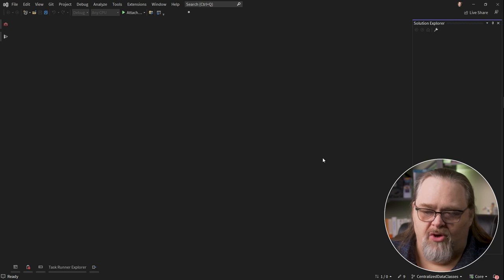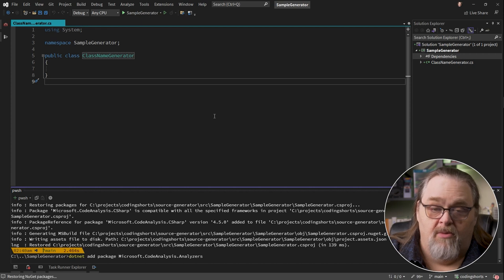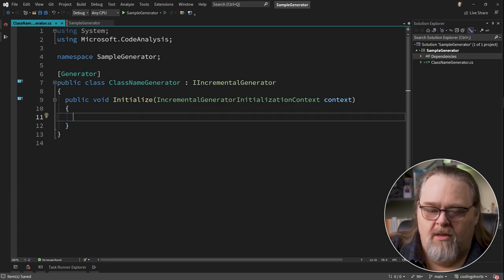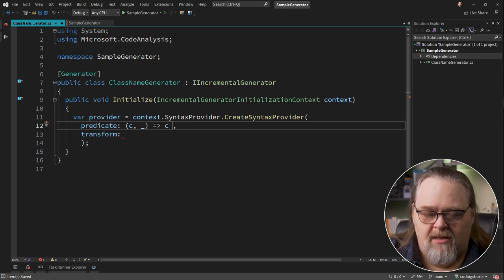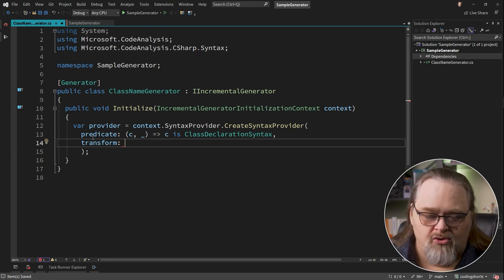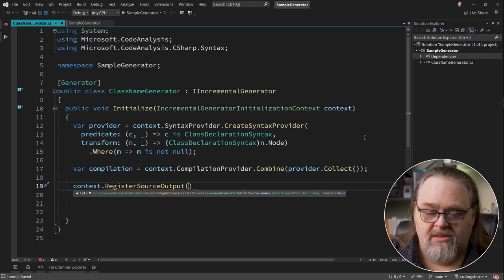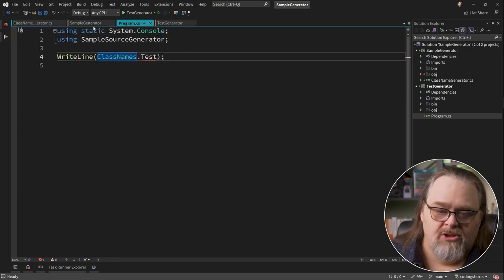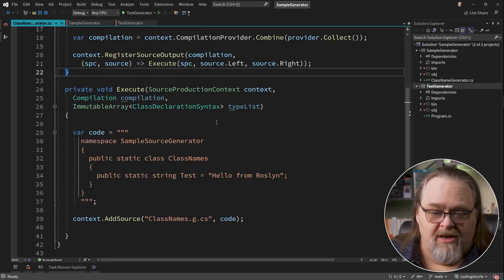Coding Shorts: Building a Source Generator - Part 1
My new live, online courses are coming in April and May:

ASP.NET Core: Building Sites and APIs
April 11-13th, 2023

Building Apps with Vue, Vite and TypeScript
May 9-11th, 2023

I needed to build a Source Generator for my MinimalApiDiscovery project. Let's dig into how they're built! Let's look at it:

00:00 - Introduction
01:12 - Getting Started
02:32 - Creating the Generator Class
04:36 - The Syntax Provider
08:30 - The Compilation Provider
09:22 - Registering an Output Source
10:22 - Creating the Source Code
12:47 - Creating a Test Project
13:38 - Referencing the Generator
14:46 - Seeing the Generated Code
16:13 - Wrapping Up